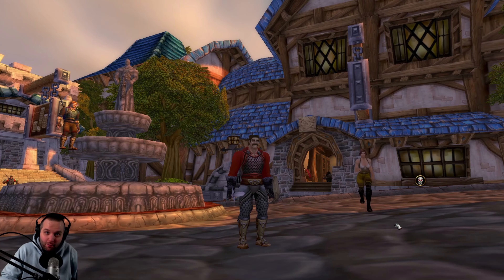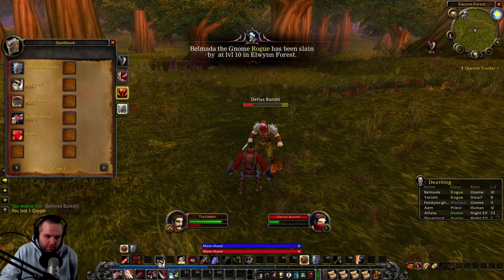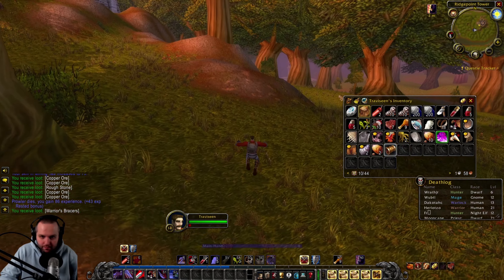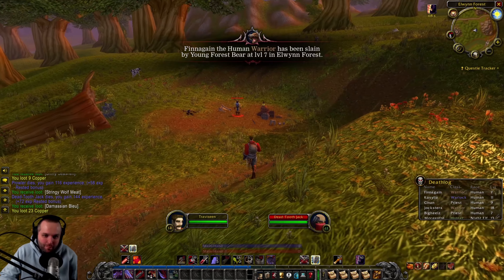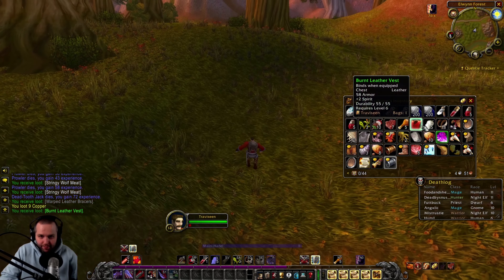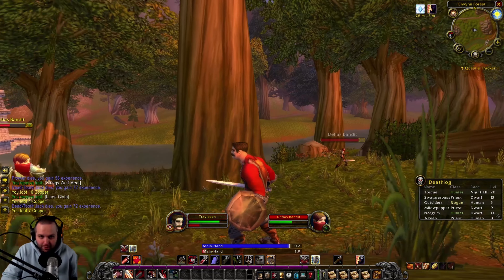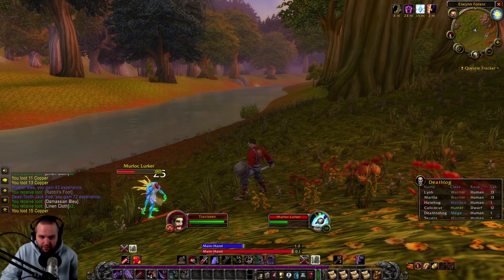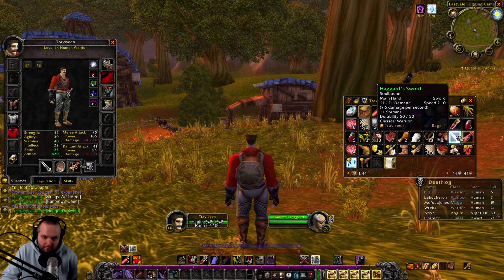Let's Play Classic World of Warcraft (4K) - HARDCORE - Human Warrior - Part 13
Hopefully I can level this Warrior to level 60 on the first ever classic WoW hardcore server!

Addons: Bagnon, DBM, Bartender4, Hardcore, Questie, Itemrack - classic, TradeSkillMaster, WeaponSwingTimer, Voice Over, Deathlog